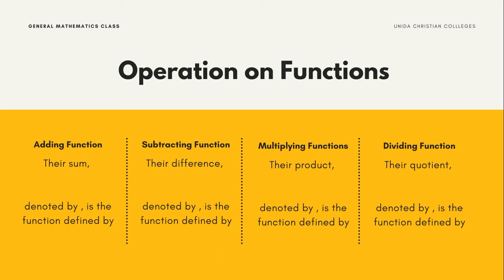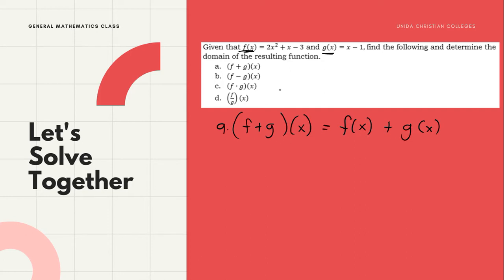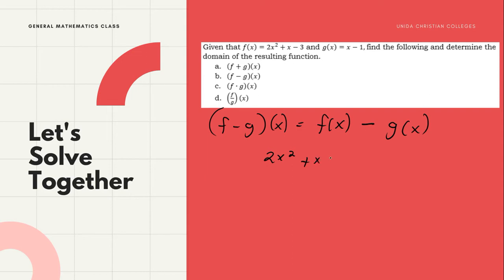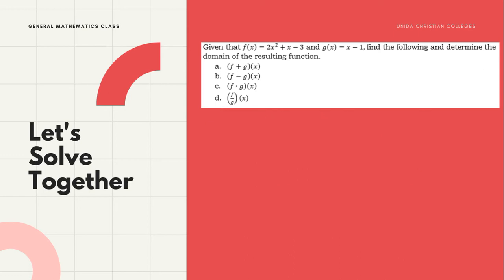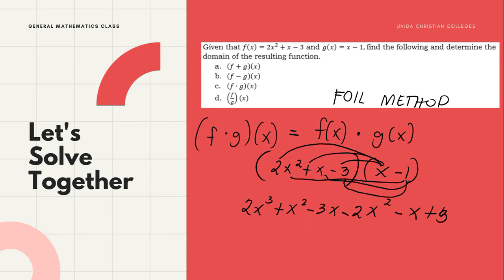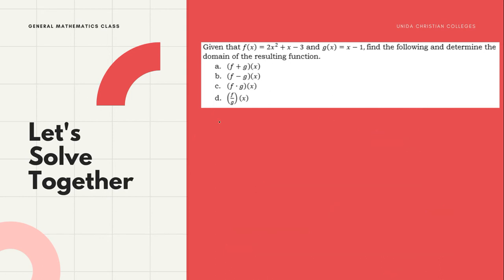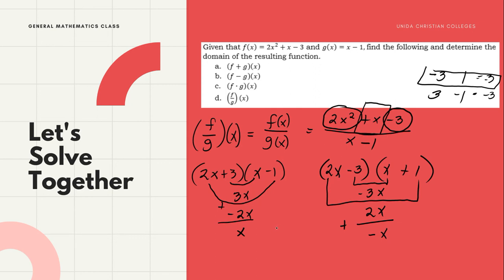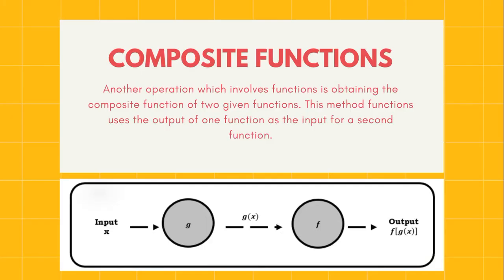Operations on Functions || General Mathematics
|| 1st Quarter ||
Lesson 2:
Evaluating Functions
Operations on Functions
Composite Functions